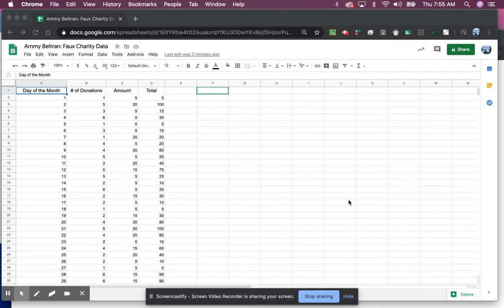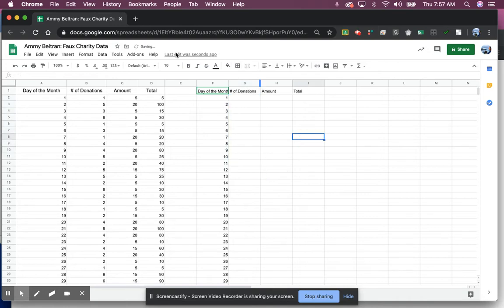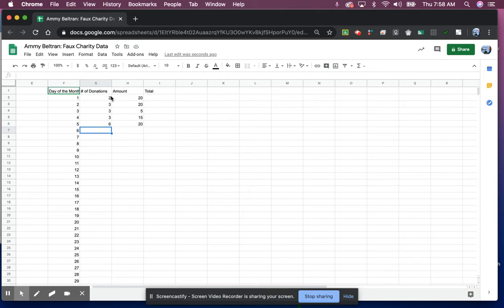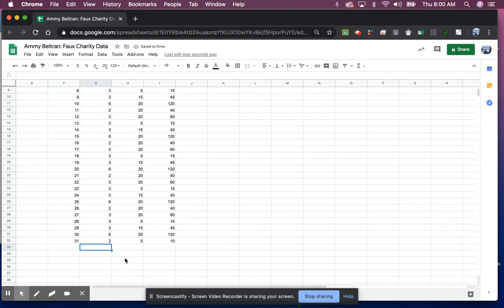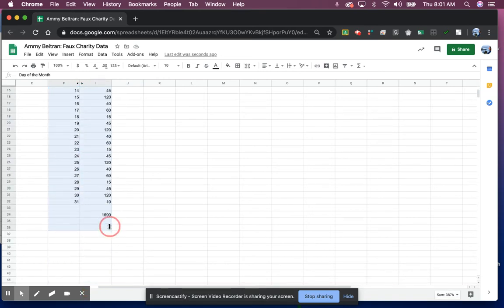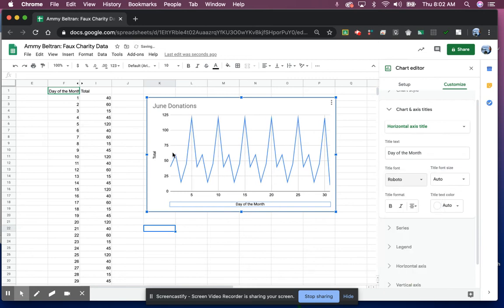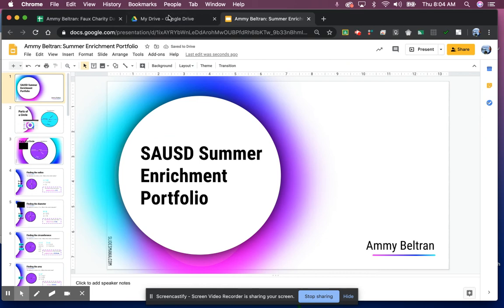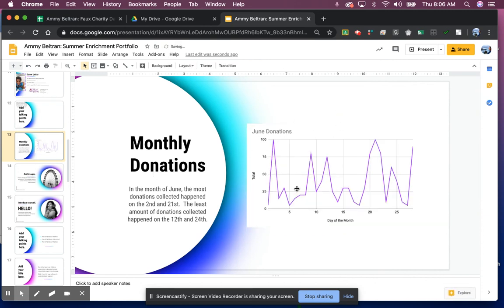Charity Project: Creating your First Table and Chart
Find out how to create random data for your faux charity donations and how to insert a line graph using Google Sheets